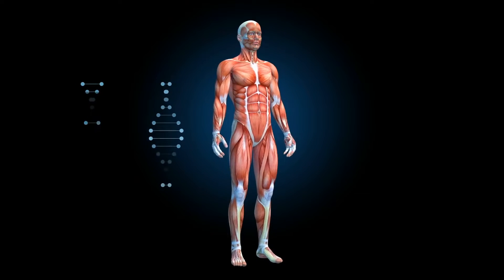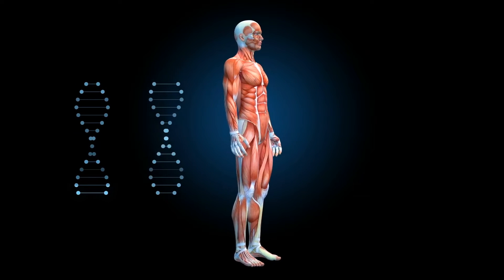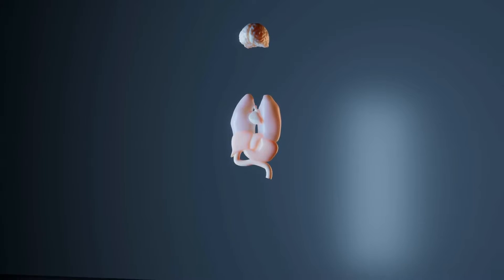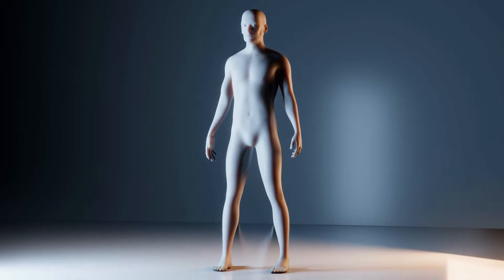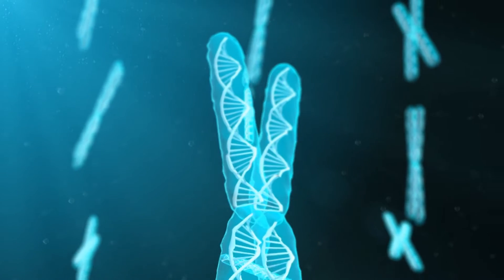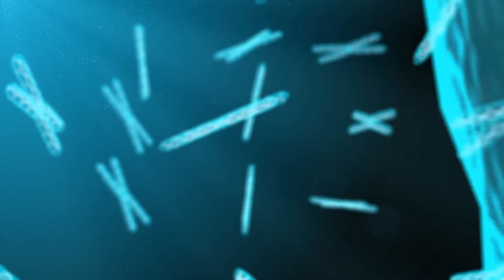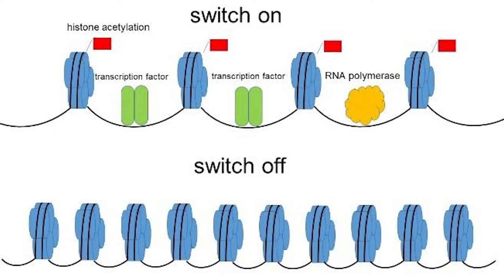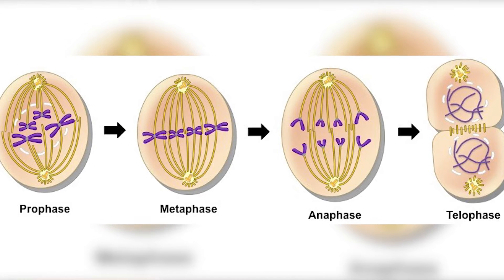Unraveling the Role of Histone Deacetylation during Cell Division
The human body is made up of billions of cells. These cells are the basic building blocks of life, and they work together to form tissues, organs, and systems that enable our body to function and carry out various activities. Each cell has its own specific function and role in maintaining the overall health and functionality of the body. From the skin to the brain, muscles to blood, and everything in between, these countless cells collaborate harmoniously to keep us alive and well, but how do these cells know what to do? When a cell divides, how does it know that it's exact counterpart should do the same thing as the original. Researchers at the Goren Lab at UC San Diego are working to determine just that. They discuss some of the work they are doing to learn more about the human body beyond the cellular level [Show ID: 38259]